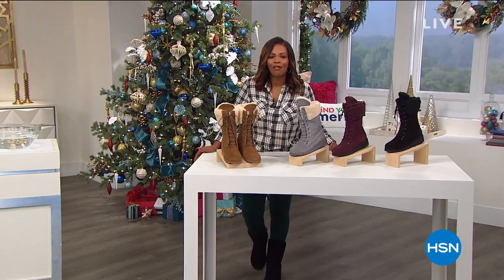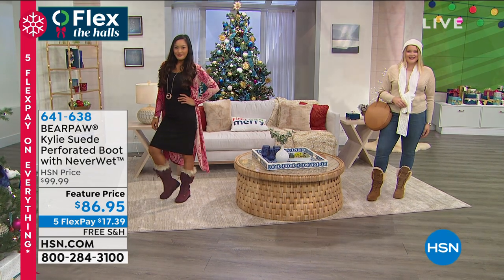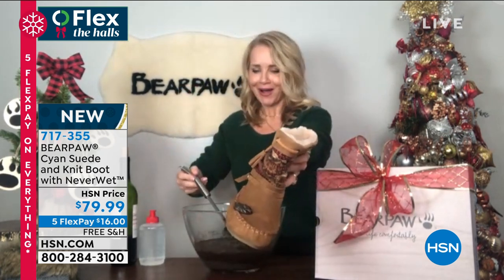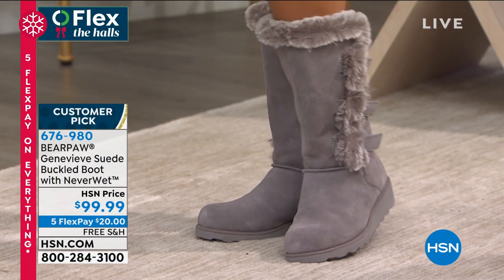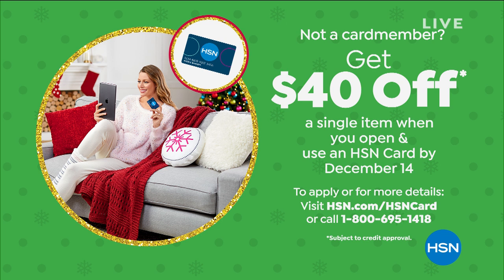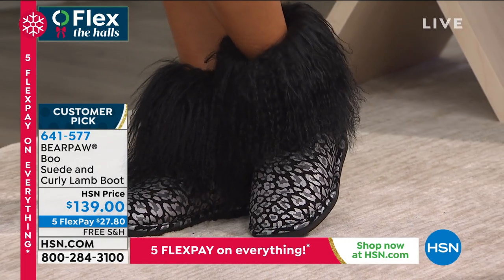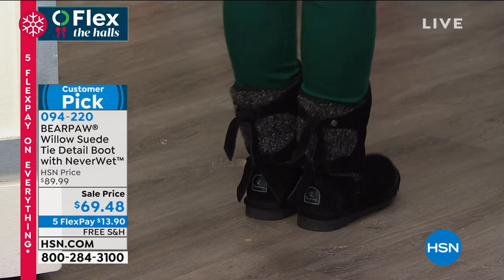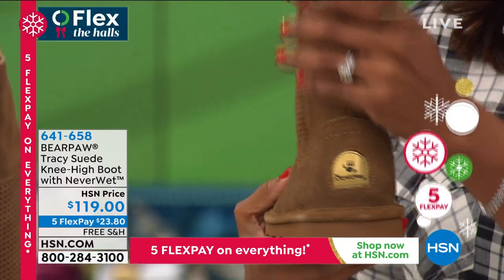HSN | BEARPAW Footwear 11.21.2020 - 02 PM